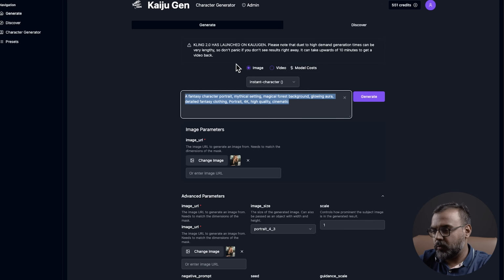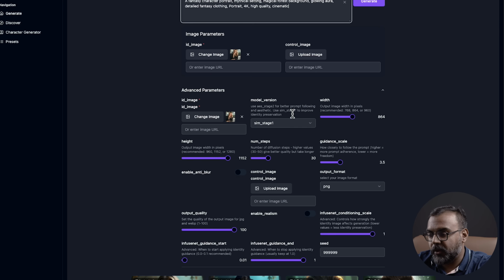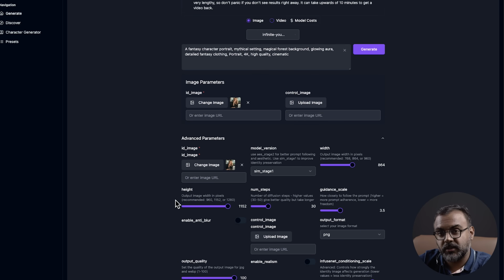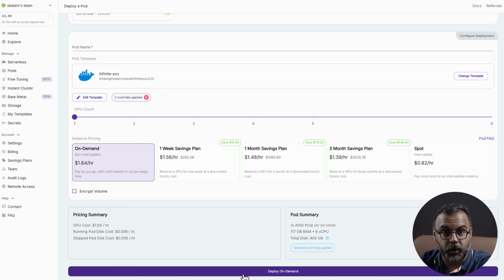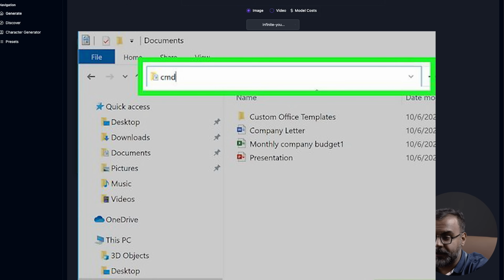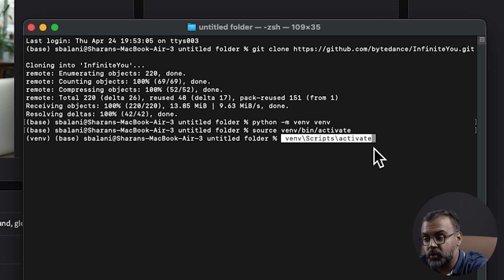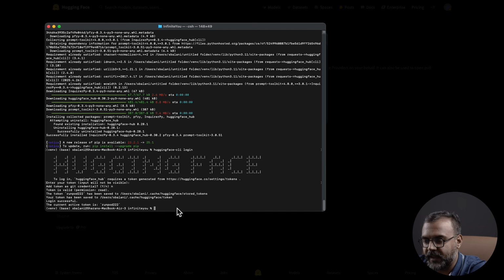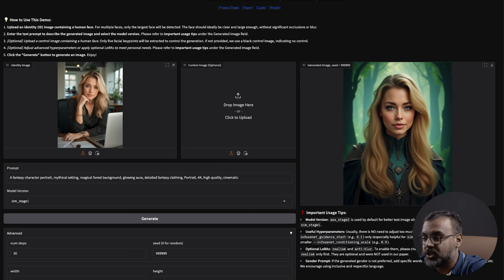Generate Unlimited AI Characters from a Single Photo! (InfiniteYou)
What if you could turn just one photo into an unlimited set of consistent, stylized AI characters—without training a custom model? In this video, we explore Infinite You, ByteDance’s powerful AI character generator designed to work with the Flux model.

📌 What you’ll learn:
 • What Infinite You is
 • A RunPod instance (cloud)
 • Your own local machine (Windows, Mac, or Linux)
 • VRAM requirements, quantization options (down to 16GB!), and performance tips
 • Prompt setup, model variants (SIM Stage 1 vs. AT Stage 2),

💡 This guide gives you a complete walkthrough to get Infinite You running across different platforms—plus a comparison of output results!

▸ Newsletter - Stay updated with the latest AI tutorials and news!

📍 Chapters
00:00 – Intro: Create AI Characters from 1 Image
00:40 – What Is Infinite You
01:18 – Running Infinite You on Kaijugen
03:44 – Key Settings & Prompt Setup
06:04 – Cloud Setup with RunPod
09:36 – Installing Infinite You Locally
17:13 – Final Thoughts & How to Get Support